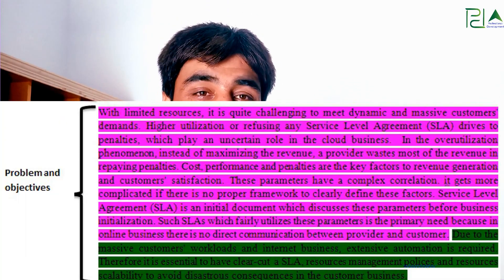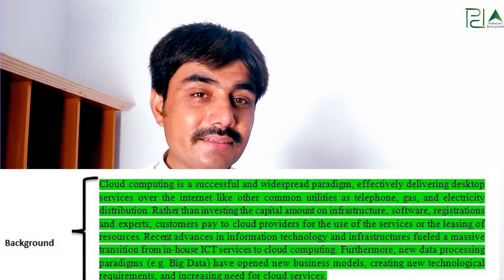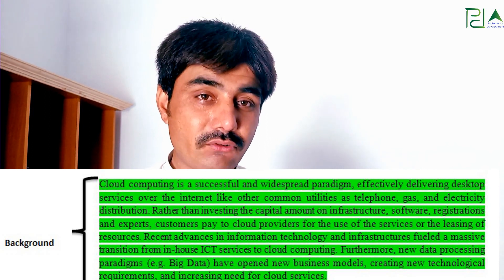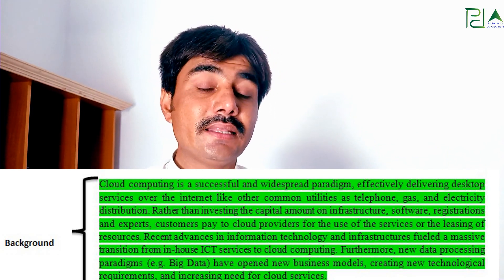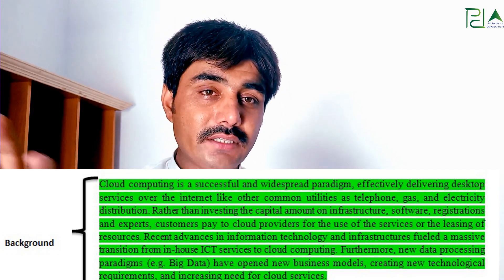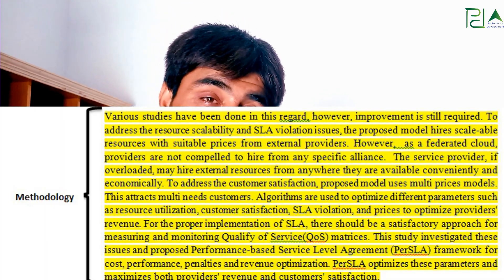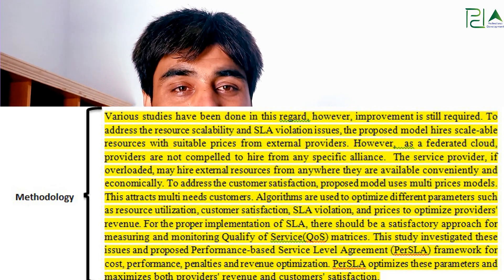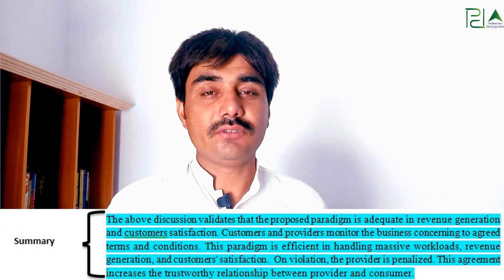How to write the abstract for dissertation, thesis and research articles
This video is a part of dissertation writing. This explains how to efficiently write the abstract.  Usually, the abstract includes
1. Background
2. Problem
3. Aims and objectives
4. Methodology
5. Results
6. Summary

However, different parts may be included as per need.